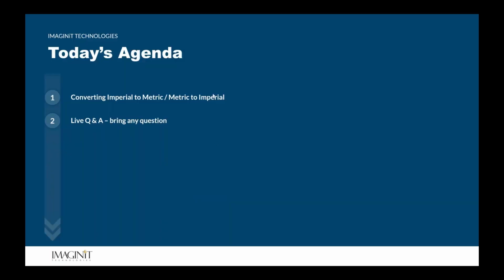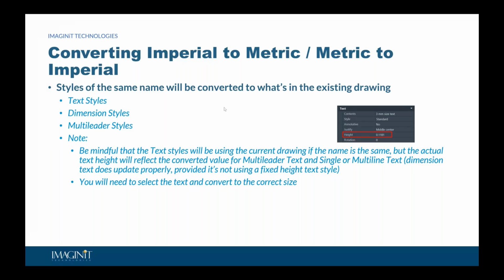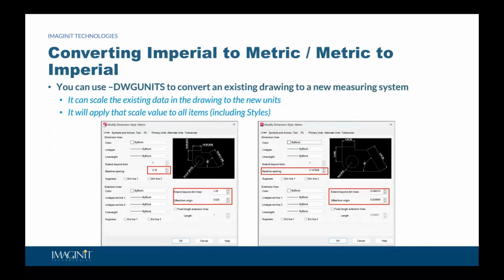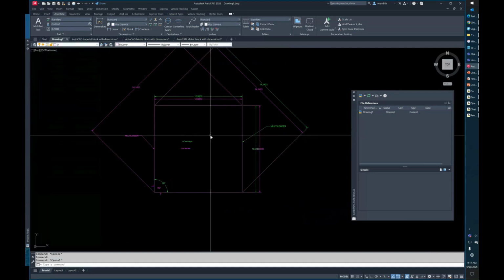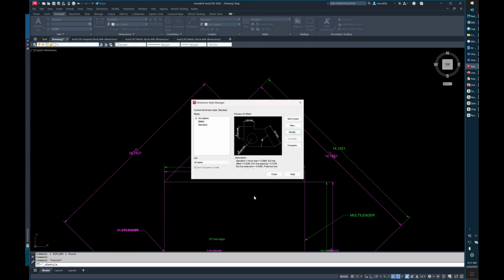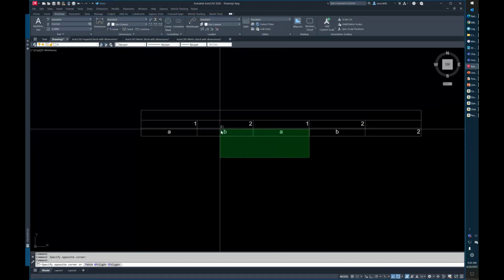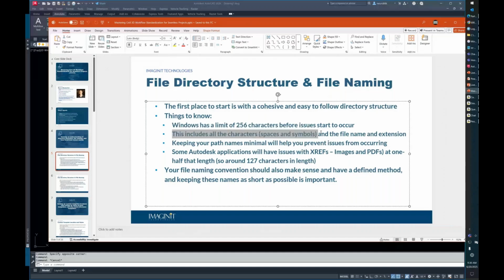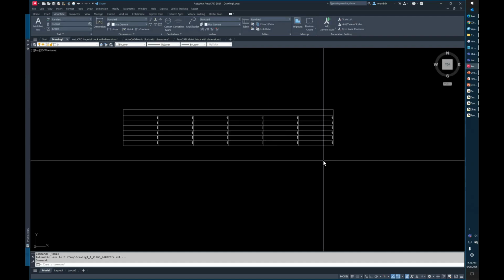Boost your AutoCAD Skills Live with Ryan Wunderlich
Watch this 30-minute recorded session with Ryan Wunderlich as he shares practical tips and tricks to help you get the most out of AutoCAD and AutoCAD LT. Whether you’re new to the software or an experienced user, you’ll find useful techniques you can apply right away to improve your workflow and productivity